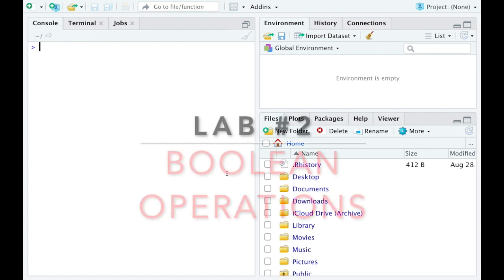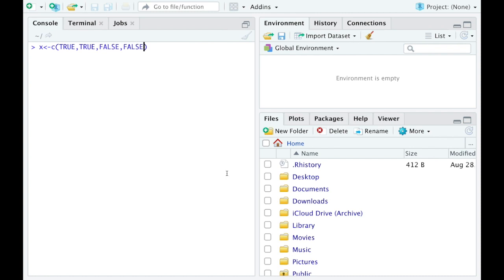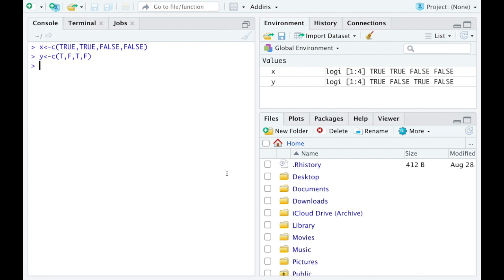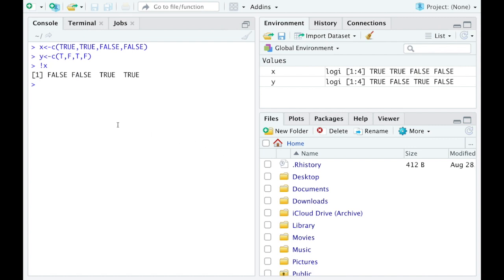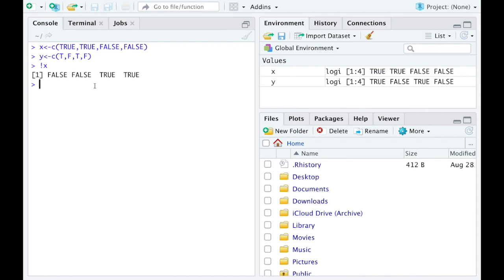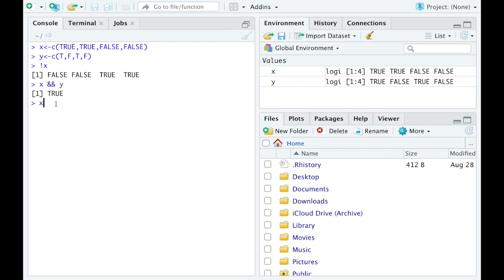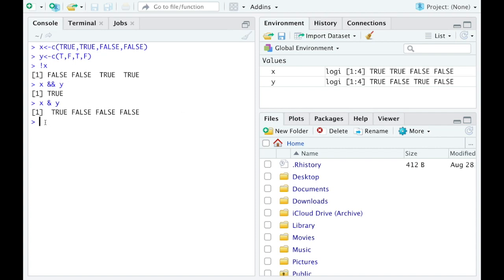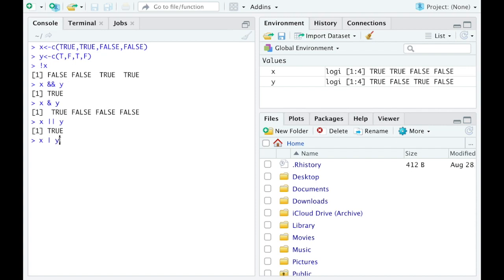Lab 2d - Boolean Operations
This video is about Lab 2d - Boolean Operations